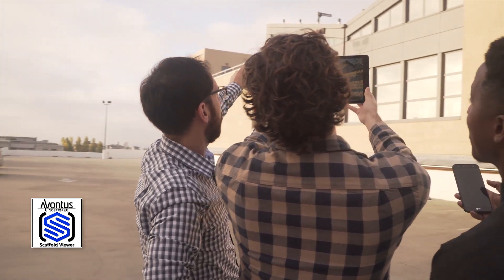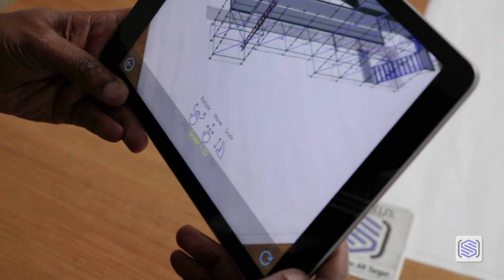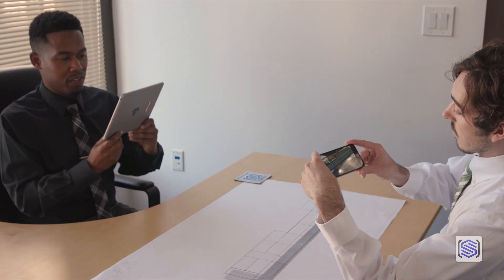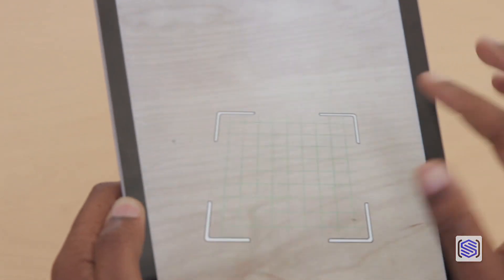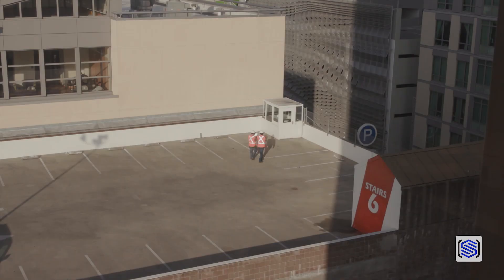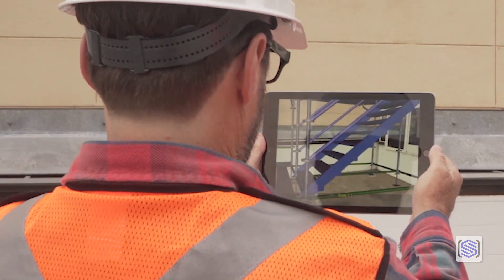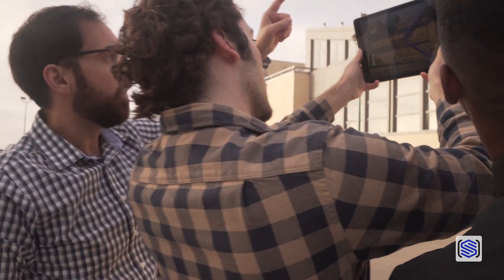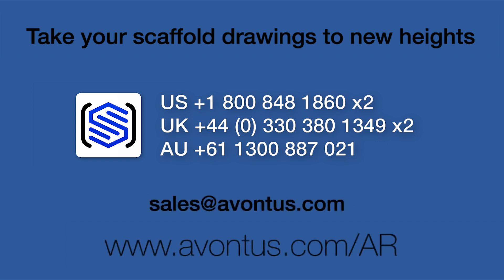Scaffold Viewer 2019 brings your scaffold drawing into the real world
What if you could see your scaffold on the job site before you built it?

Now you can bring your scaffold drawings into the real world with Scaffold Designer and Scaffold Viewer's new Augmented Reality (AR) feature!